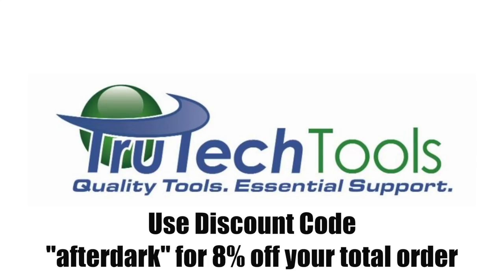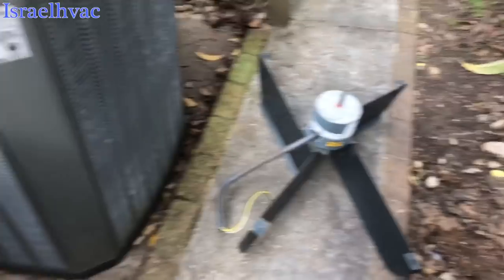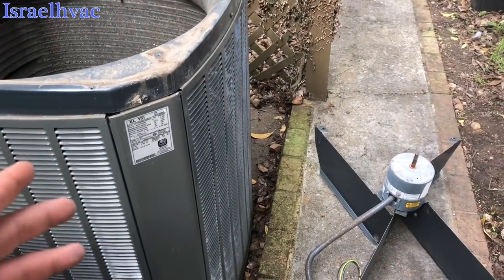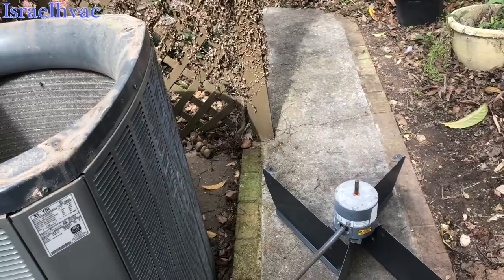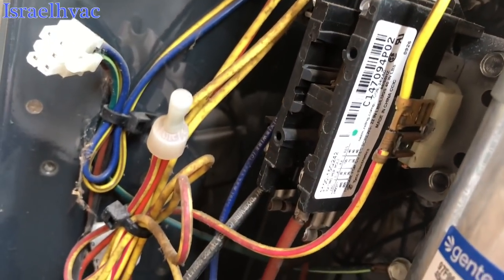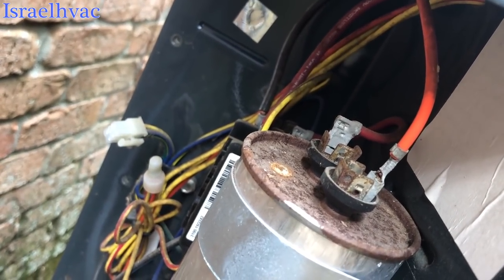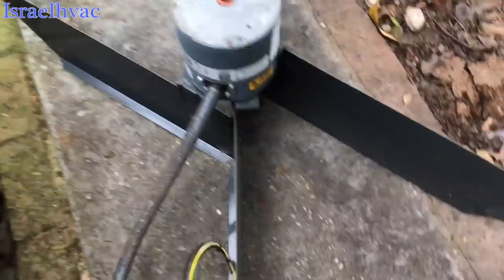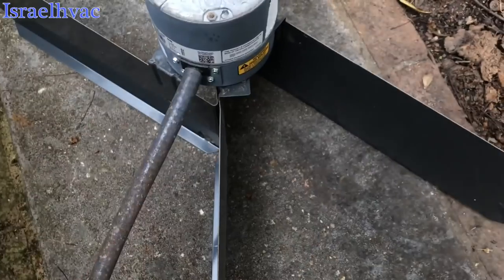Correction On Trane ECM Condenser Motor